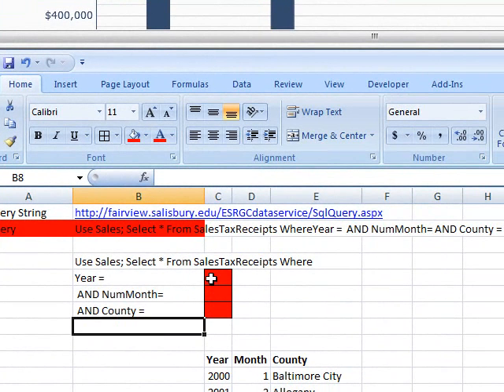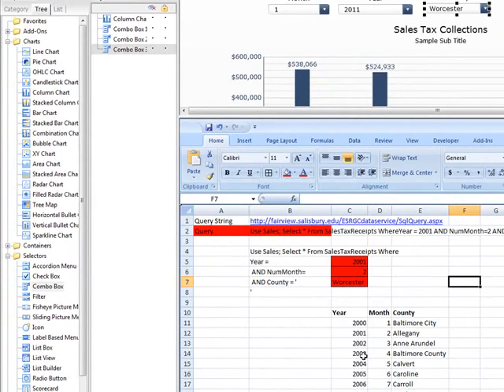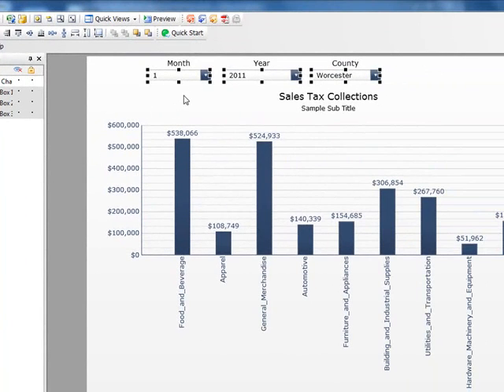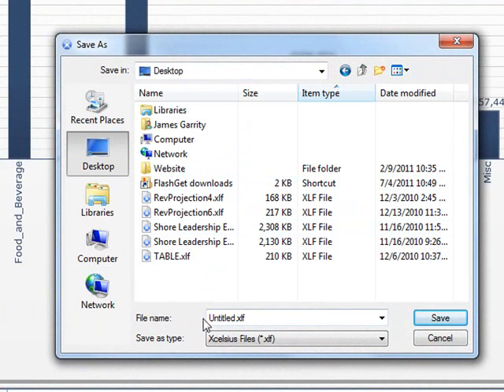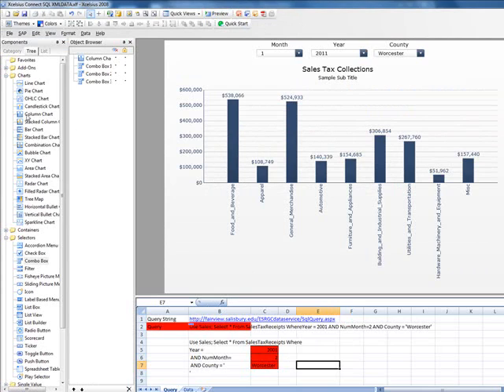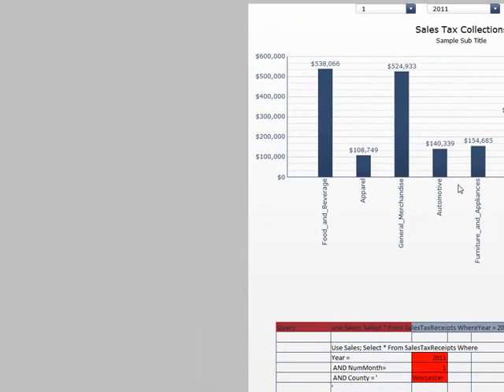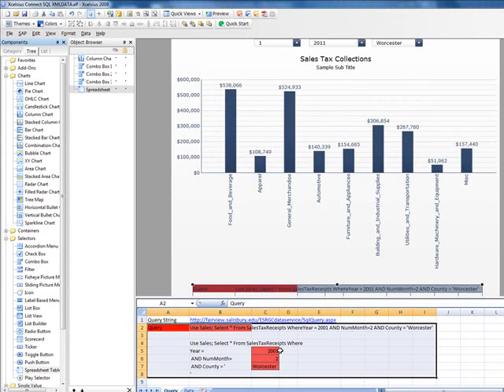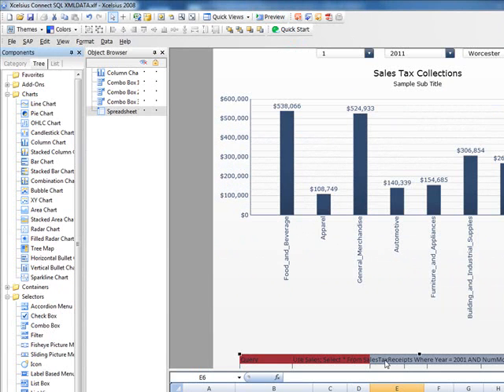Video 4 Part 2 Build SQL Connect to Dashboard